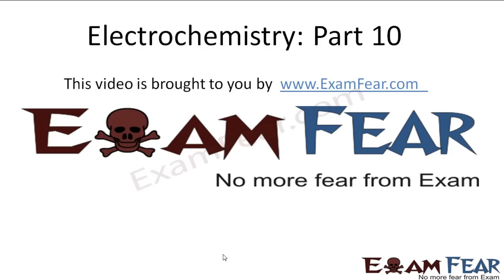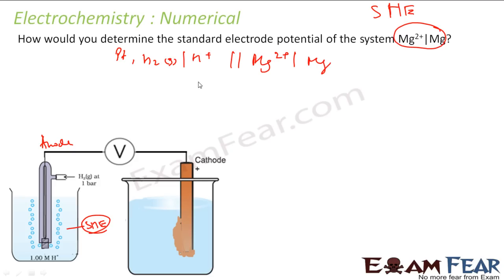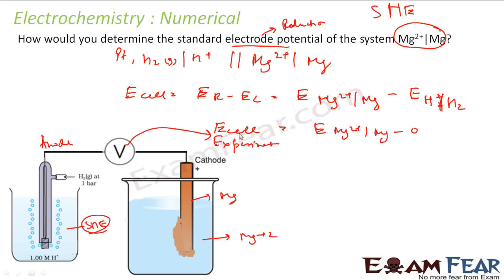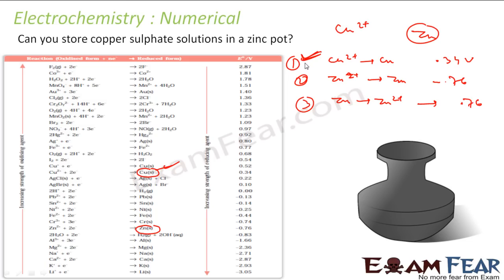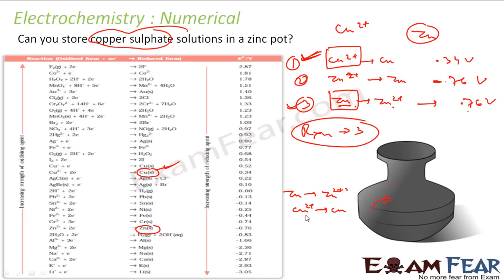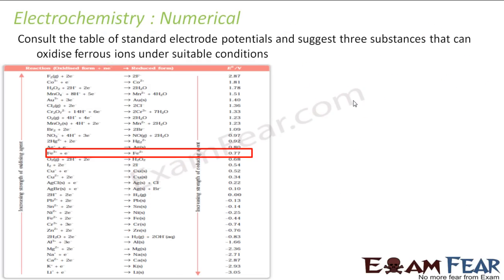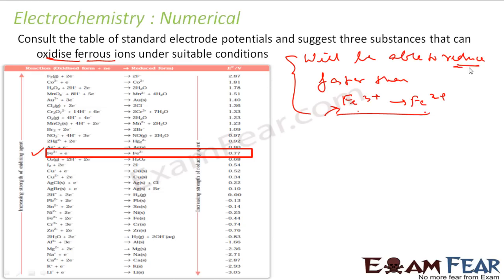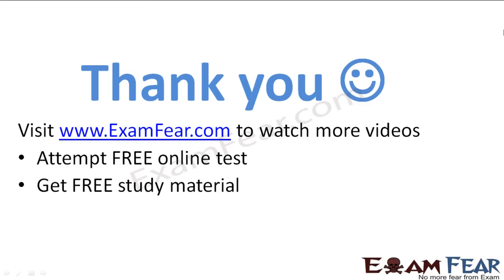Chemistry Electrochemistry part 10 (Numerical) CBSE class 12 XII